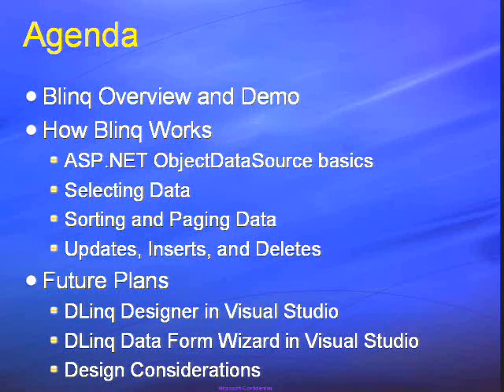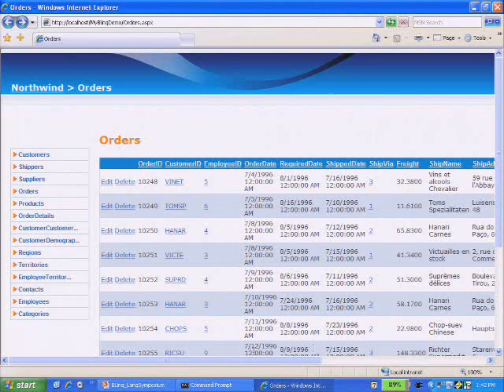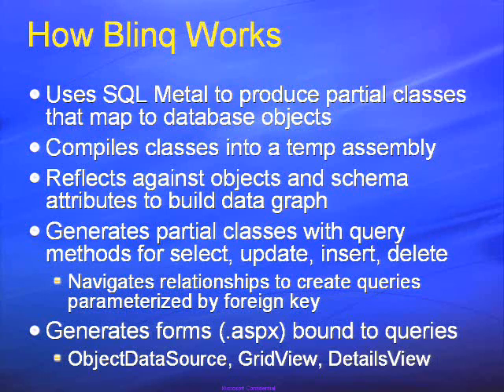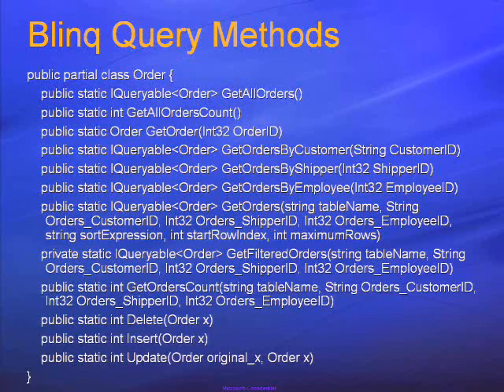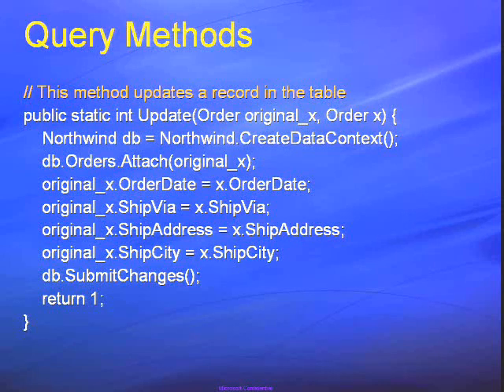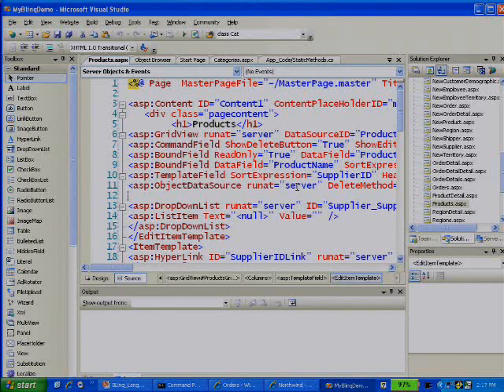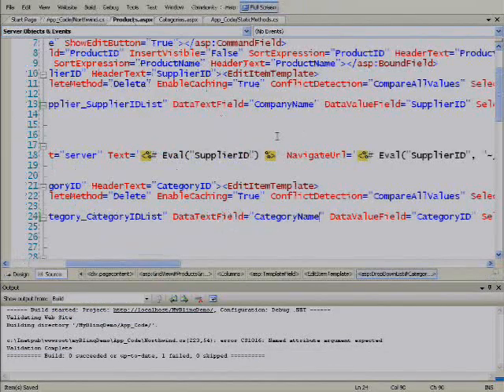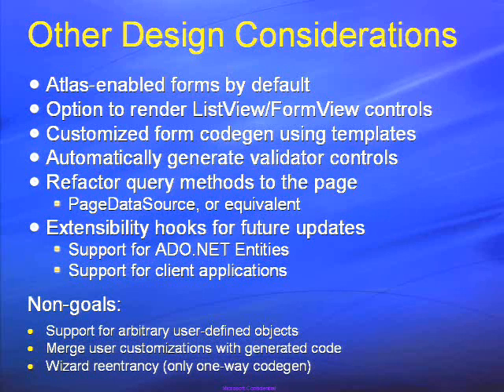Lang.NET 2006 - ASP.NET BLinq Prototype - Bradley Millington (Microsoft)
Title: ASP.NET BLinq Prototype: Building Data-Bound Web Forms from DLinq Object Schema
Speaker: Bradley Millington (Microsoft)

ID:14